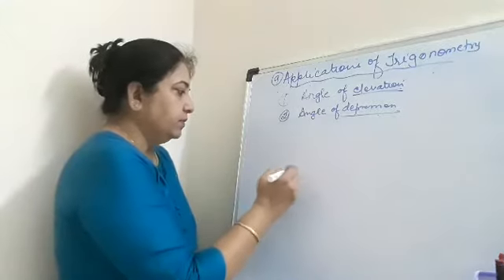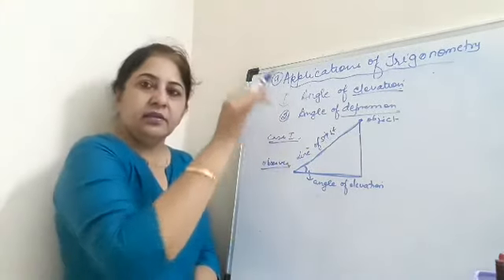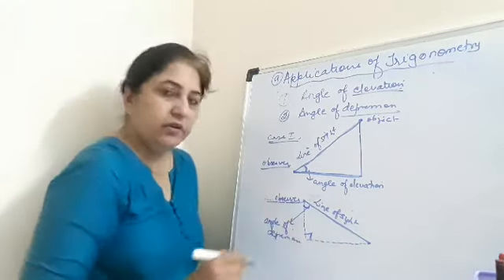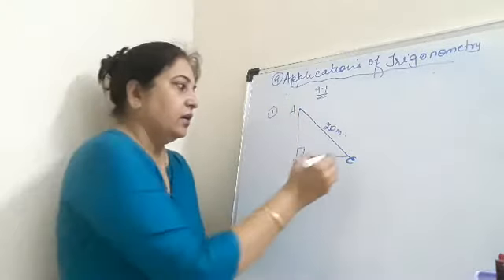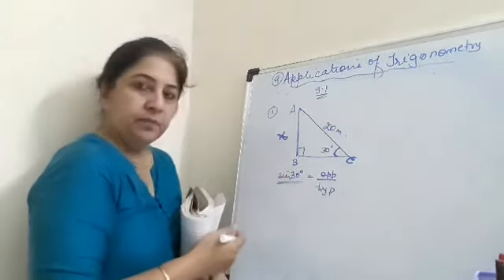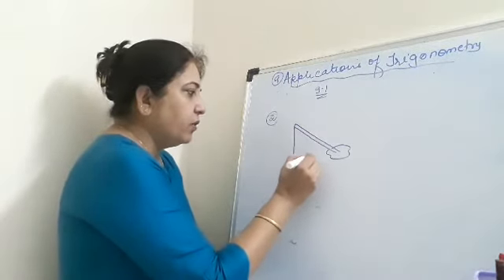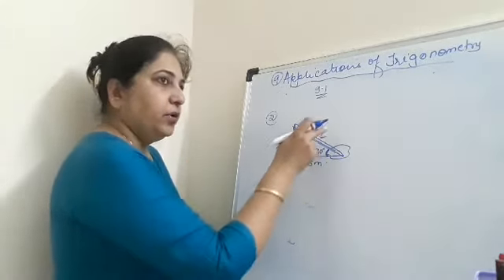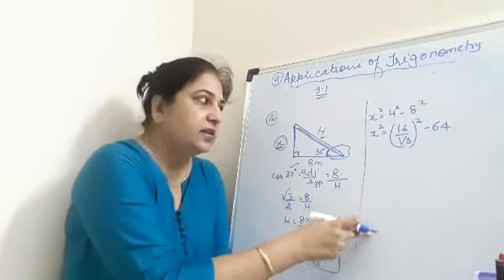Mathematics 10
Applications of Trigonometry chapter 9